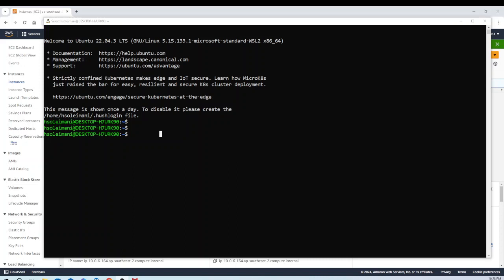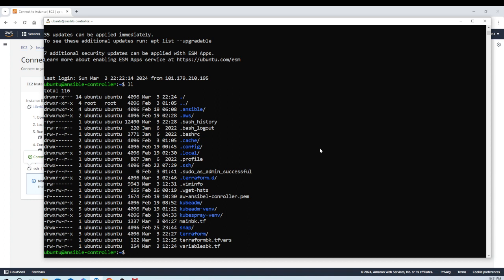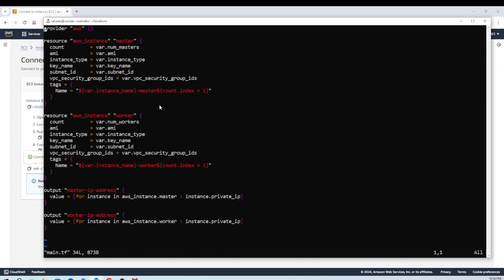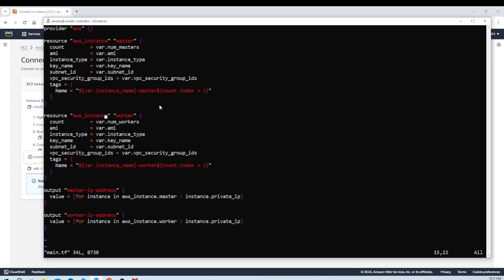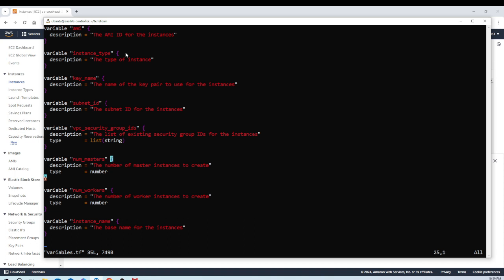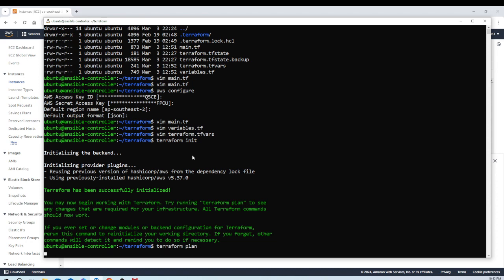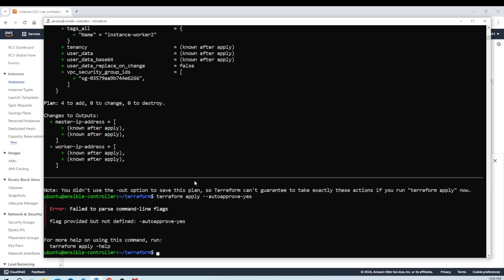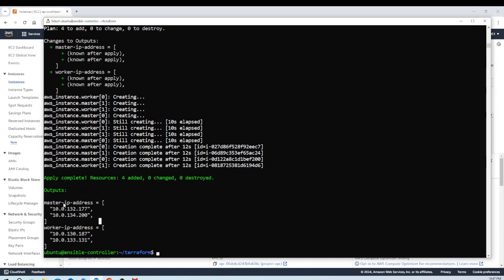Parameterize Terraform Code by using variables